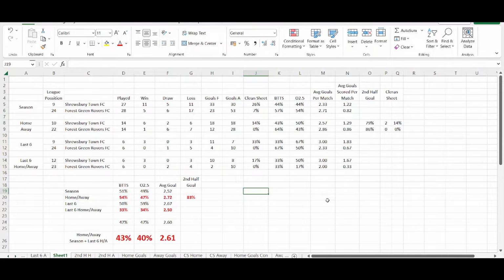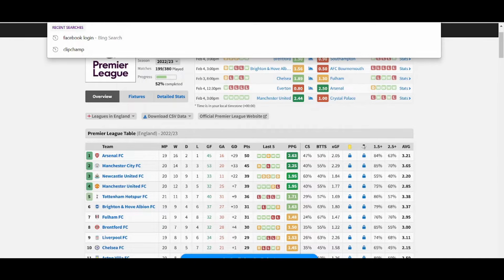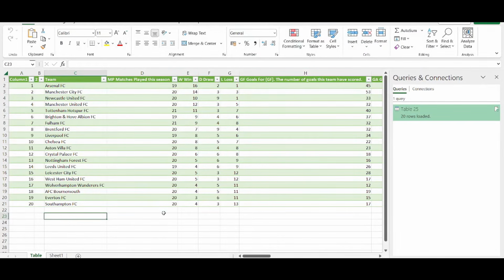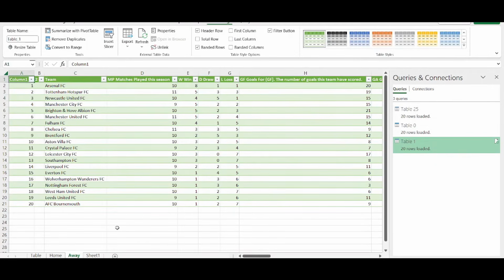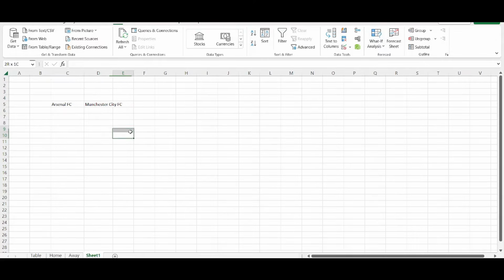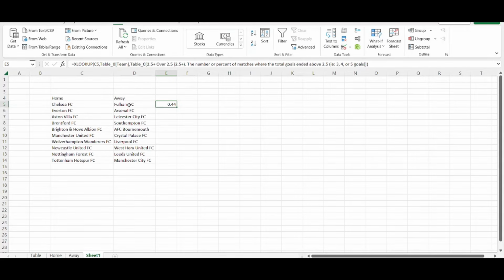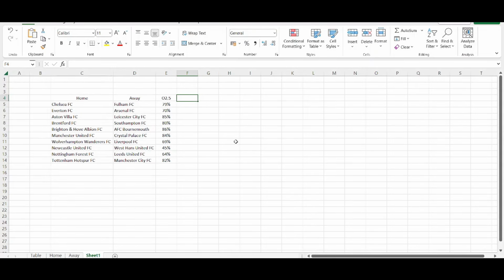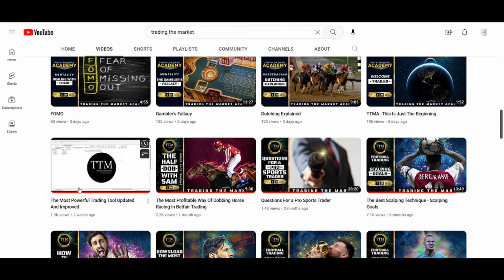Free Football Statistics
How to download football statistics for free to help predict the outcome of games. Simple explanation but also how you can download 50+ leagues in 5 minutes all for free.